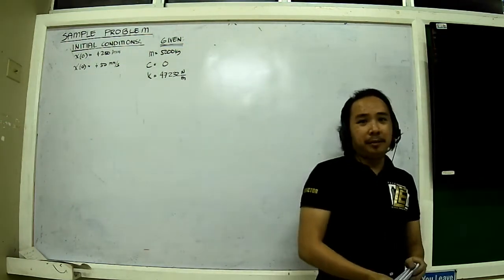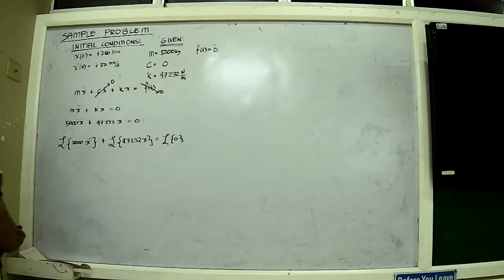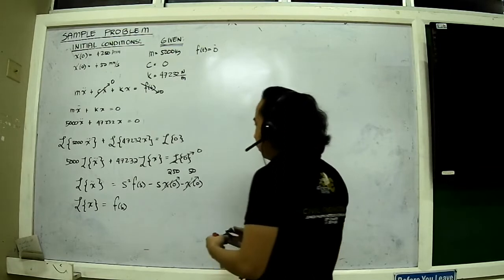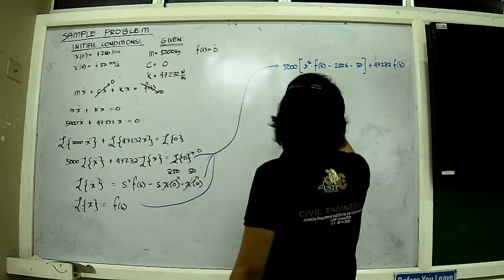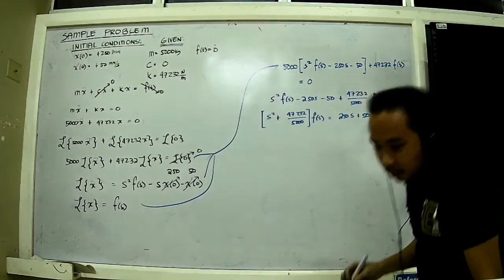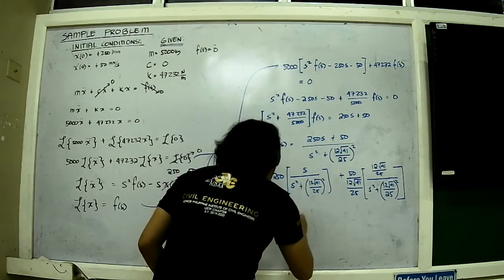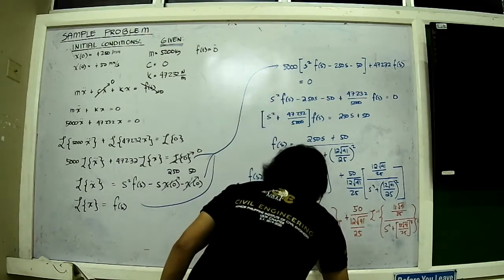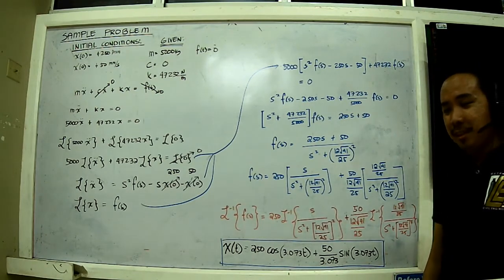EARTHQUAKE ENGINEERING SDOF SAMPLE PROBLEM PART03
PART 03 OF SAMPLE PROBLEM IN SDOF